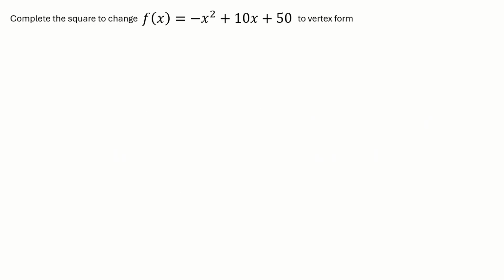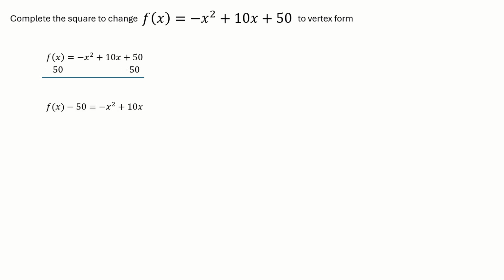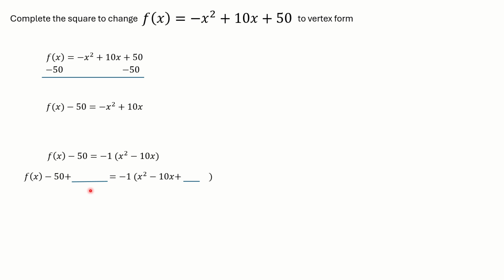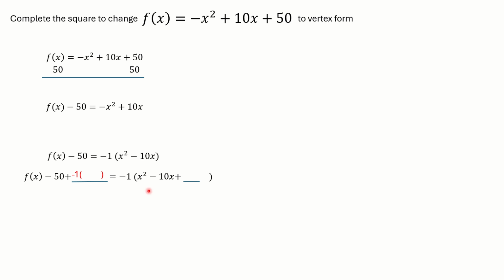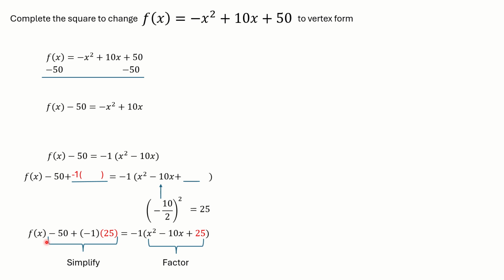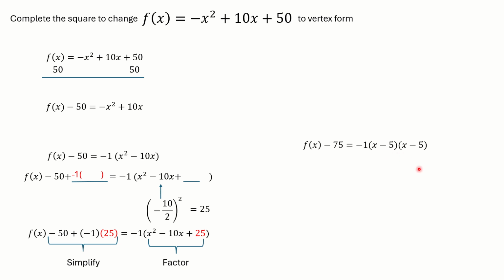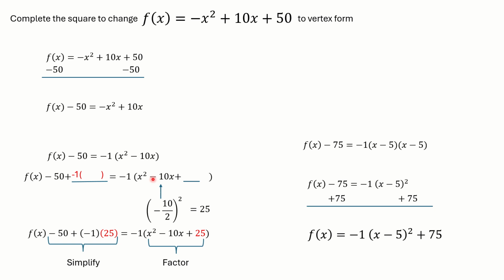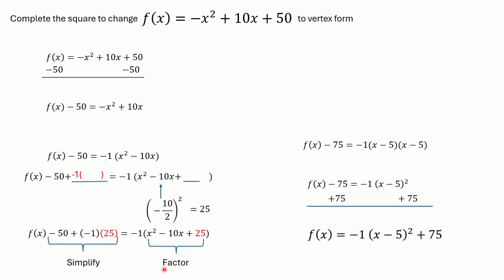Completing the Square Quadratic Standard to Vertex pptx